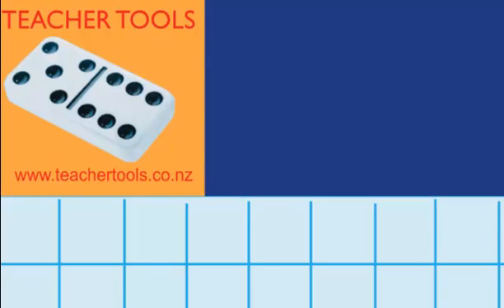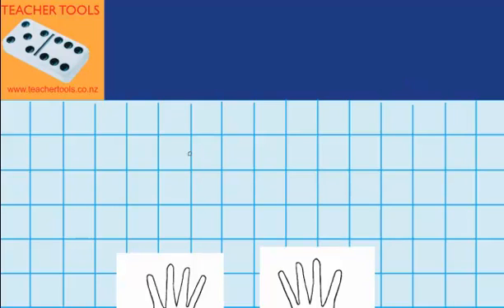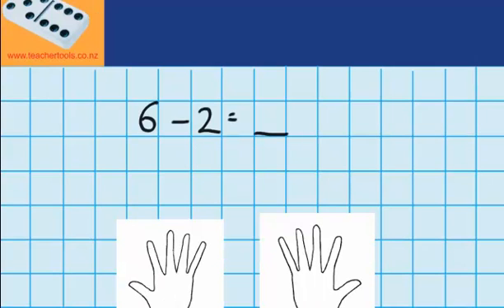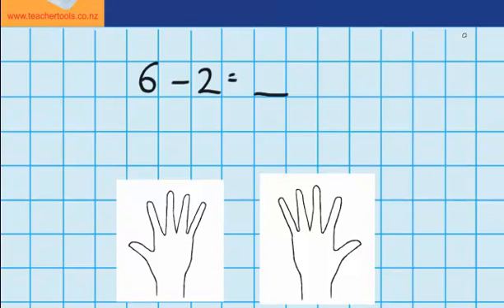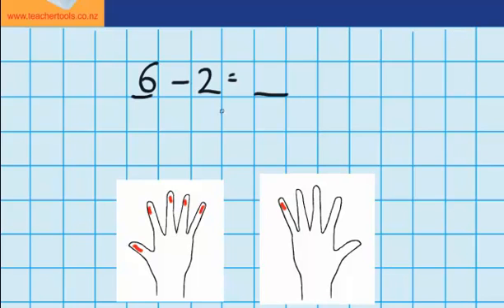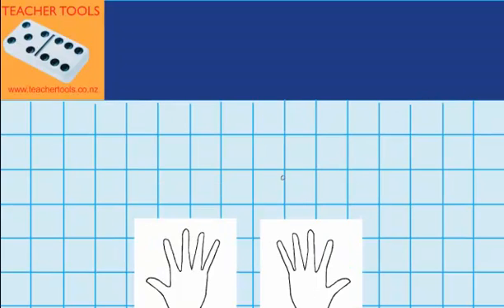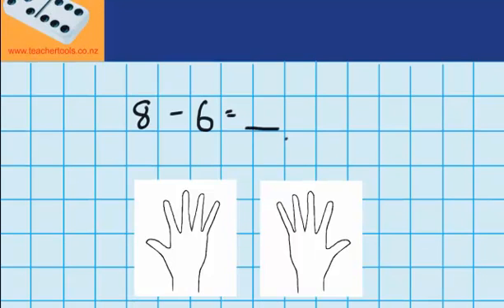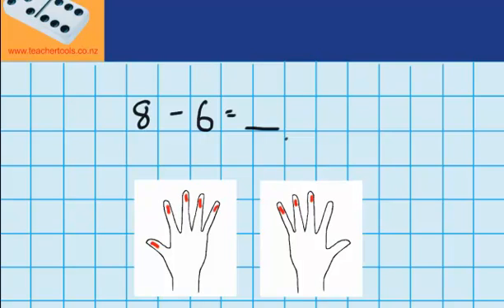Challenging Hand Problems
Challenging Hand Problems, maths, Addition and Subtraction, Numeracy, Teacher Tools, lessons